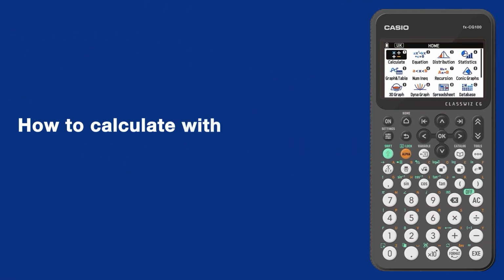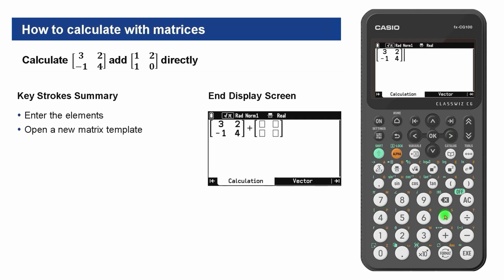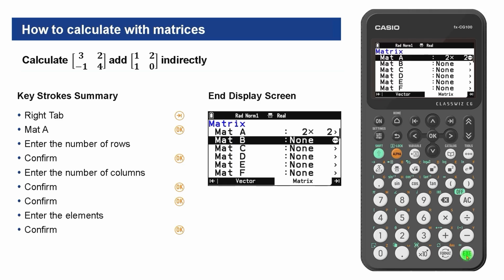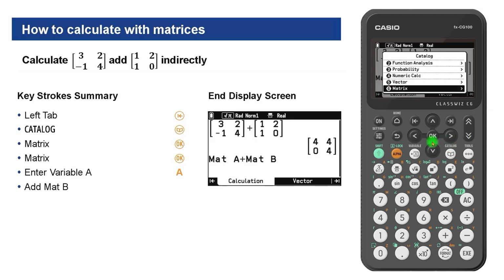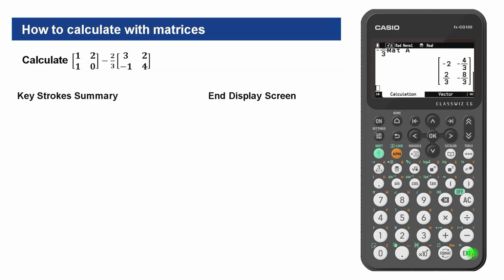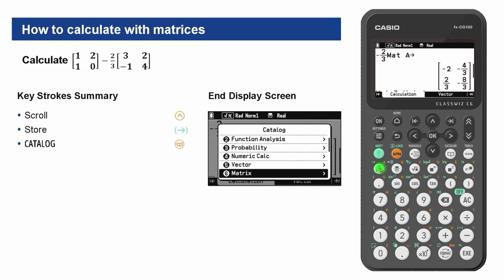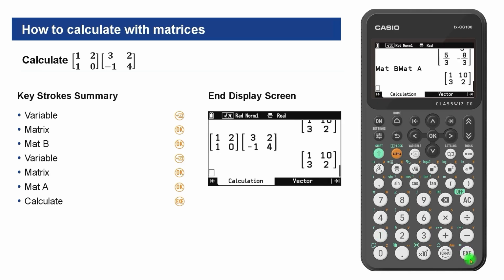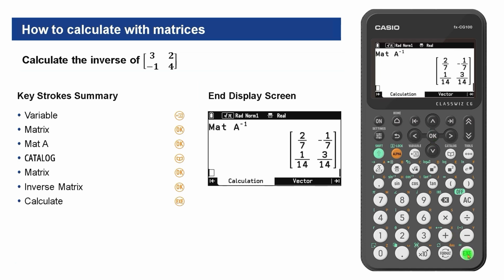Casio fx-CG100 Matrices Tutorial: Matrix calculations for GCSE & A Level Maths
Learn how to work with matrices in the Calculate app on the Casio fx‑CG100 ClassWiz graphic calculator, ideal for GCSE Further Maths, A level Maths and Further Maths students and teachers. This step‑by‑step matrices tutorial shows how to enter matrices both directly and indirectly, perform matrix arithmetic and find determinants and inverses efficiently. The video helps learners save calculation time, deepen their understanding of matrix manipulation and improve exam performance with efficient demonstration of functionality across the UK curriculum.